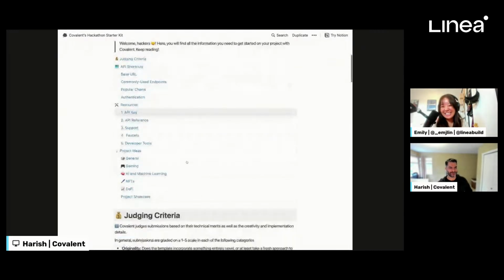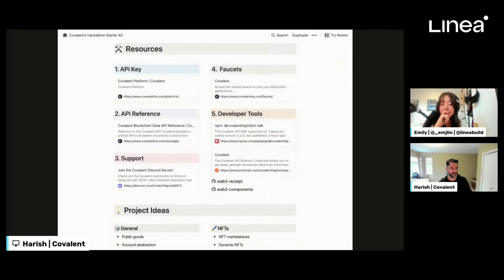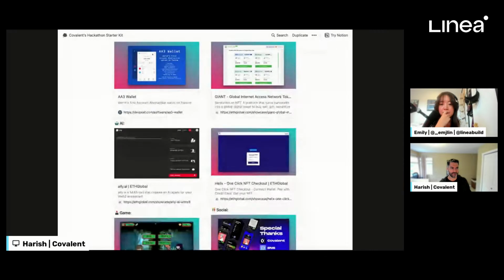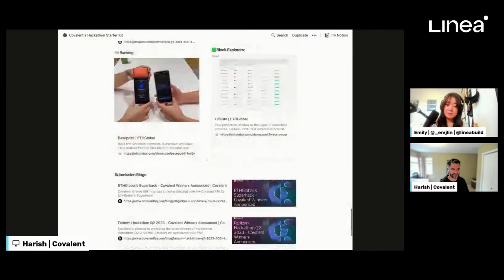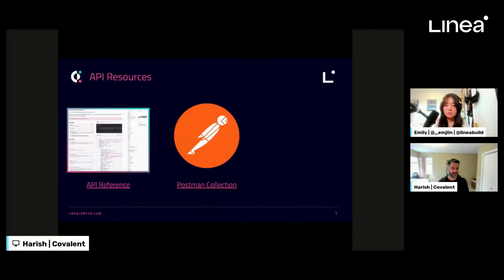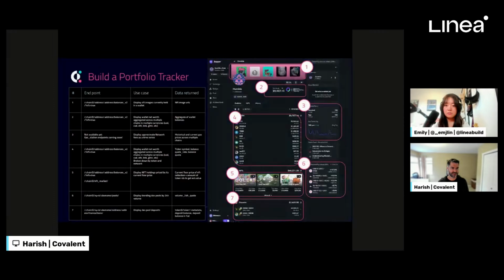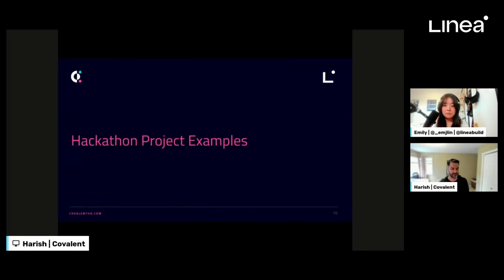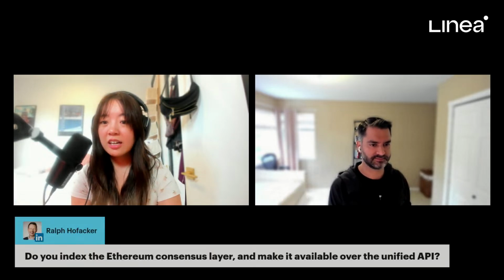Build Multi-chain Web3 Applications with the Covalent API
This workshop will show devs how they can get on-chain data fast with Covalent API, as well as what they can build with it.